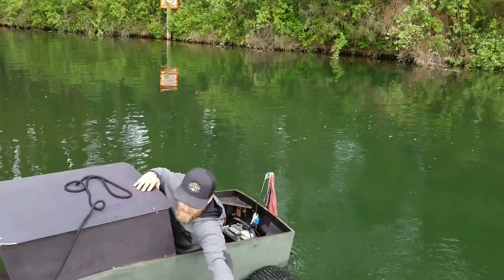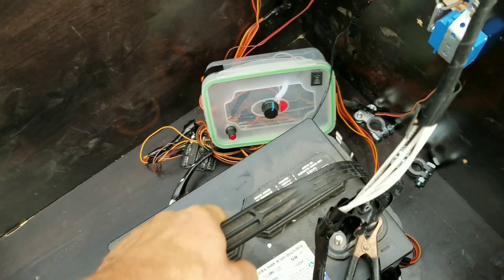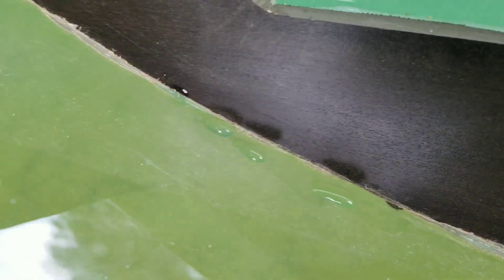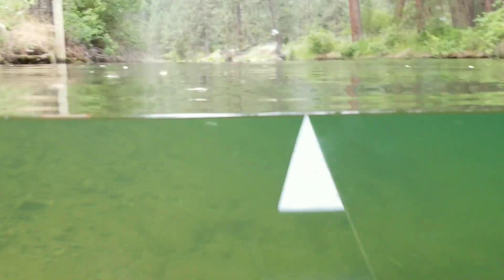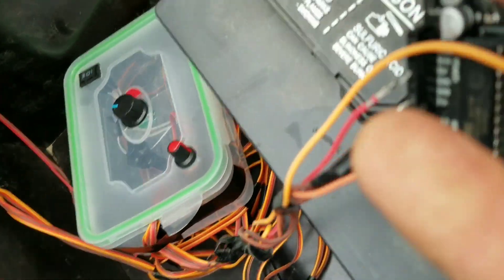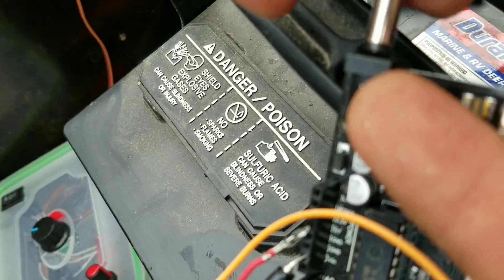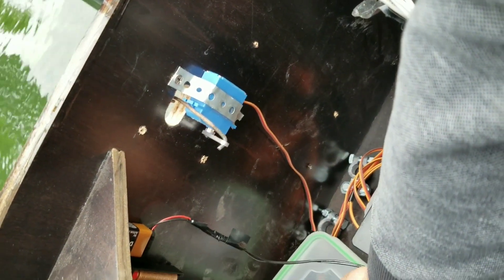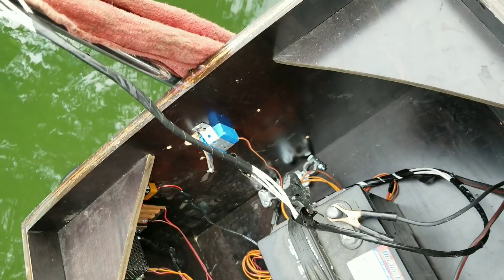Glass bottom mini boat test 2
In this video, I take my glass bottom mini boat project out for a test run.
The boat has a small leak but was otherwise pretty good!